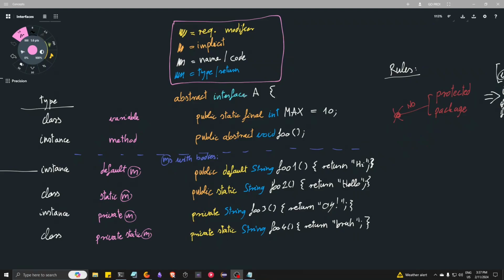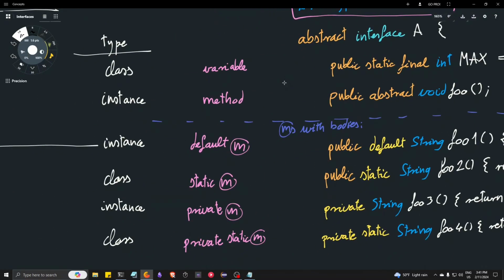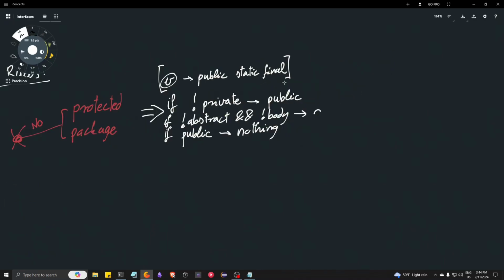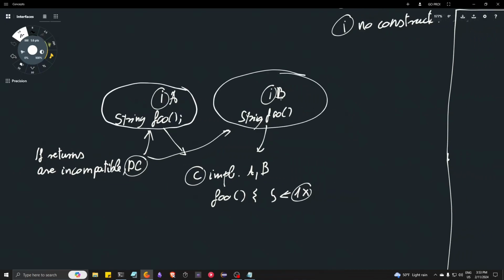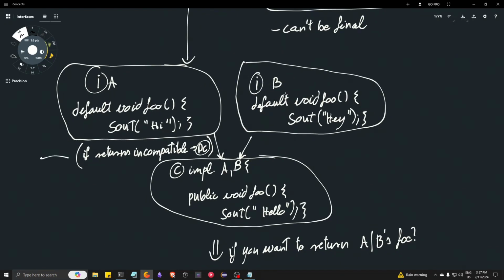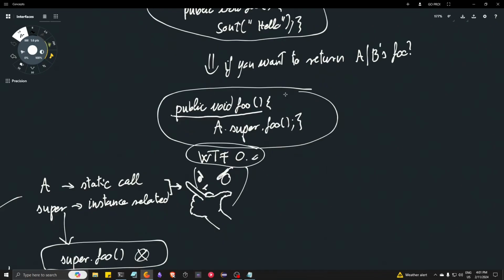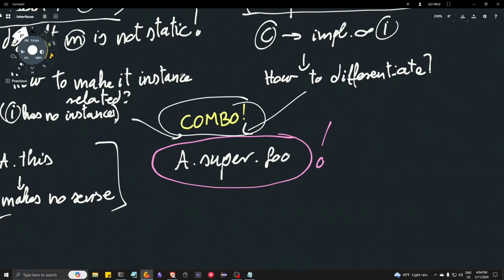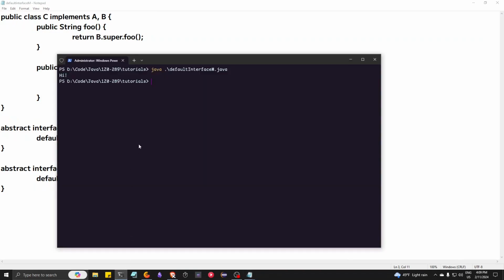Interfaces part 1 (basics + default methods)